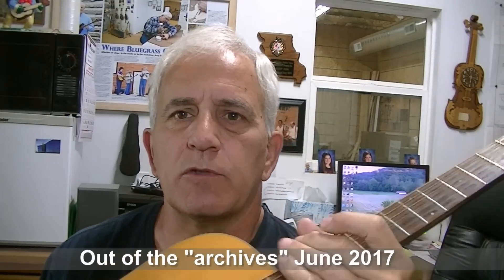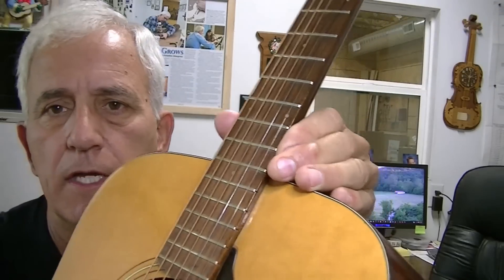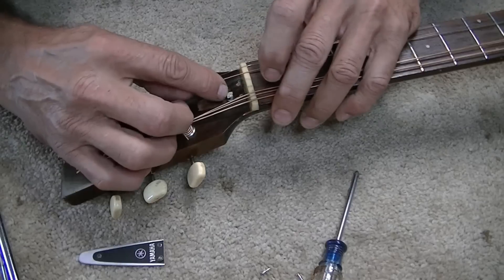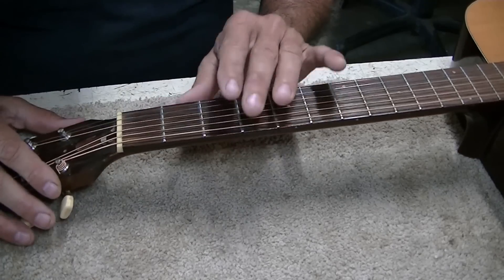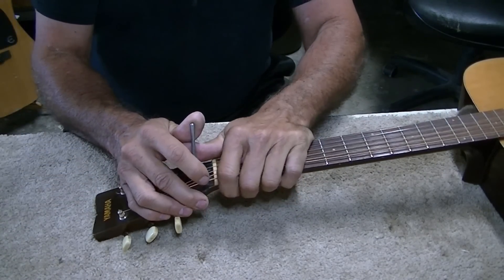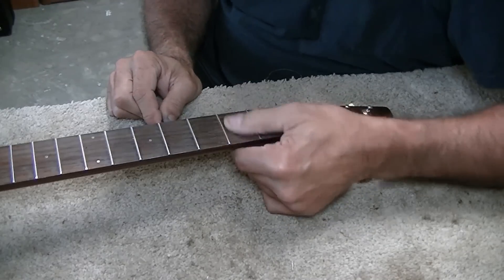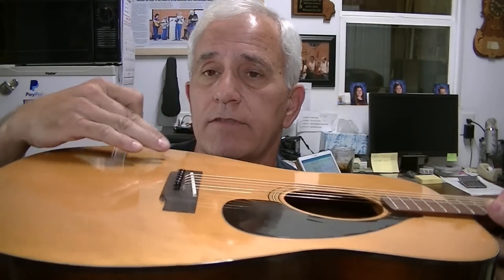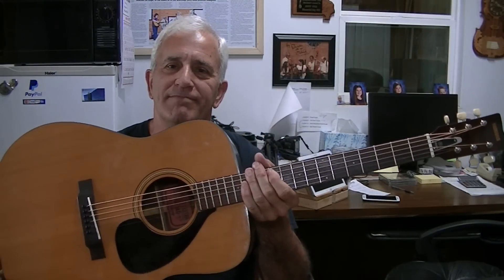197 RSW Yamaha Guitar Truss Rod Issues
This Yamaha guitar has a lot of under bow and a truss rod that just doesn't want to comply.